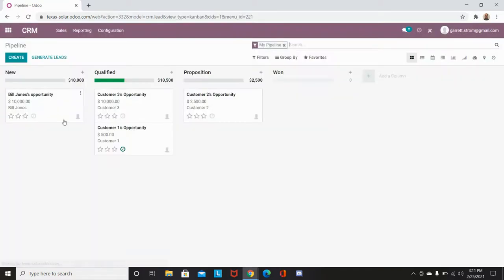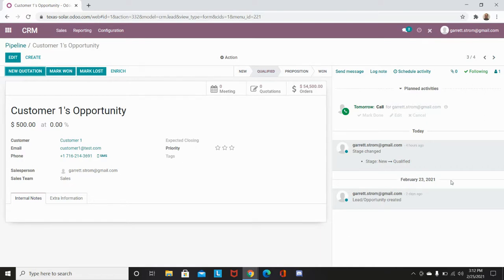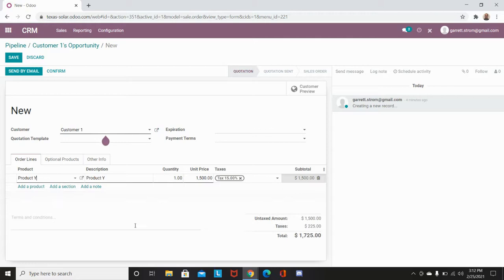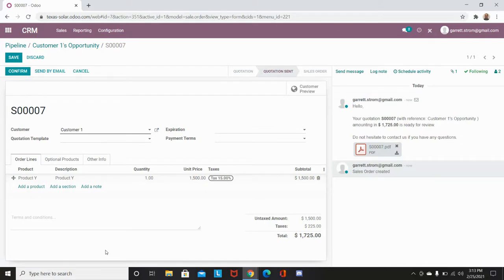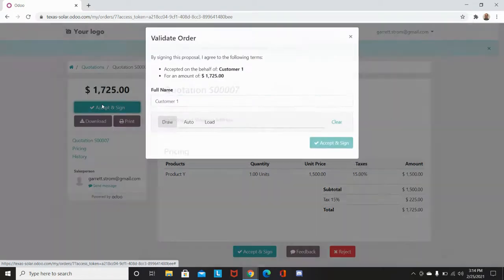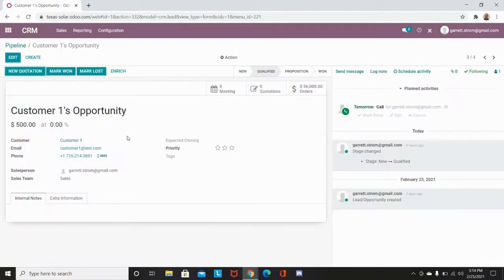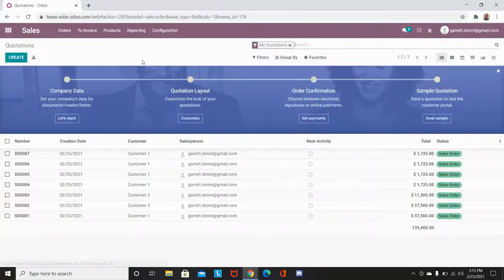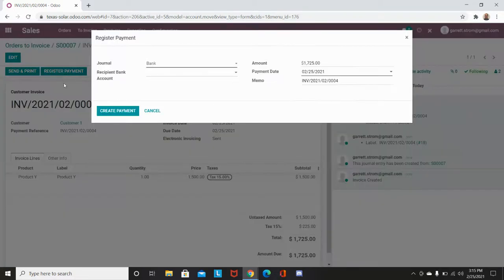CRM-Sales-Invoicing in Odoo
Odoo V14 Sales and Invoicing Process